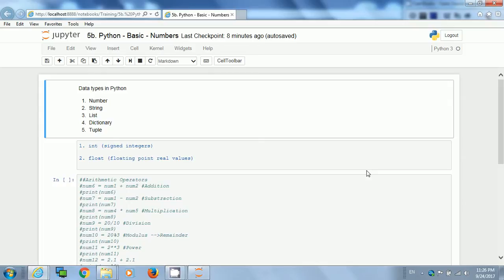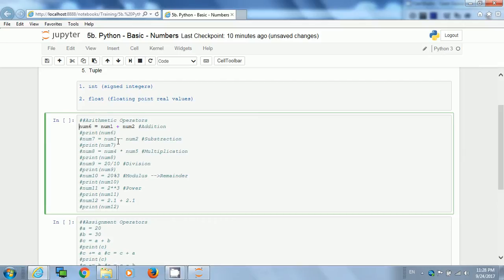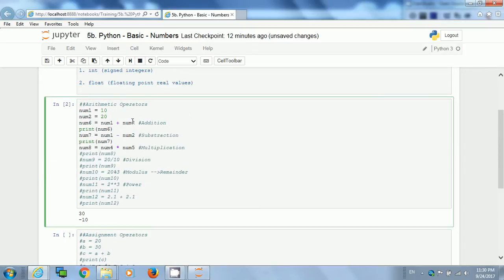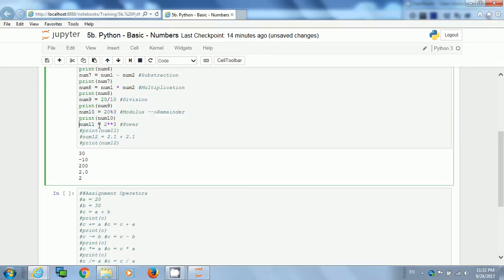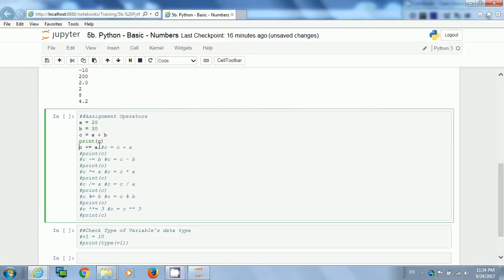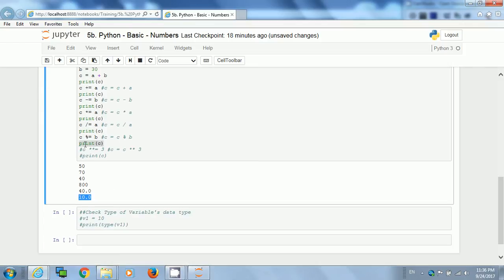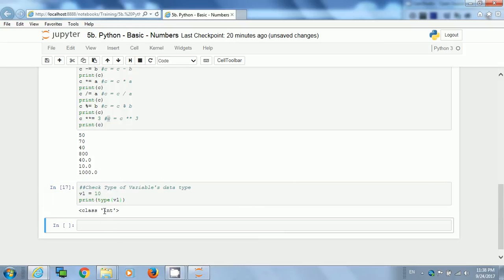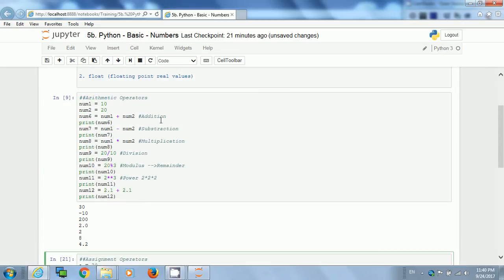5b Python Basic numbers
Python Data Type : Numbers